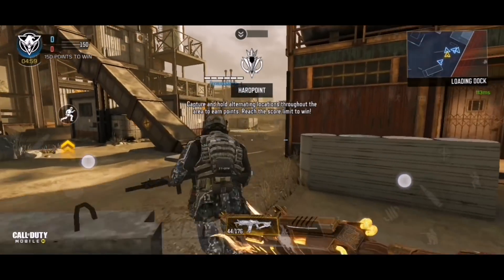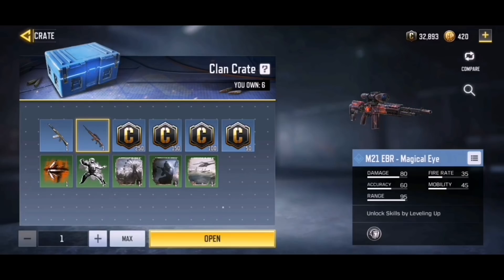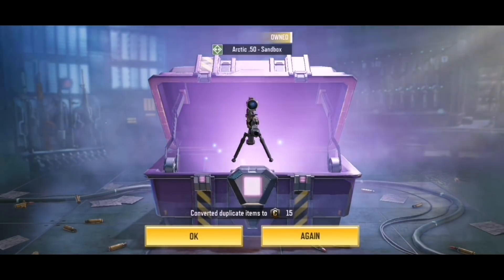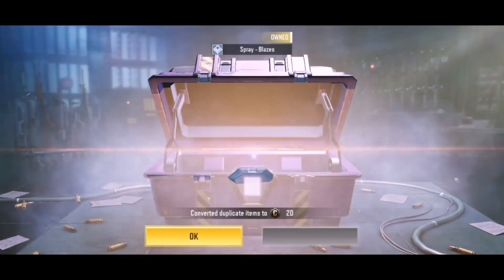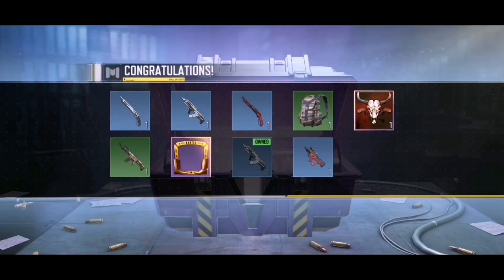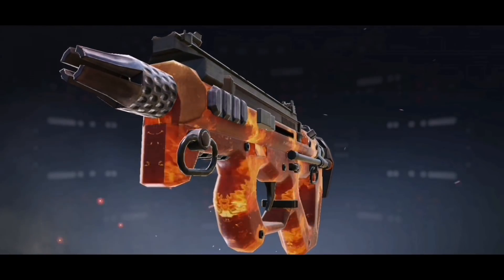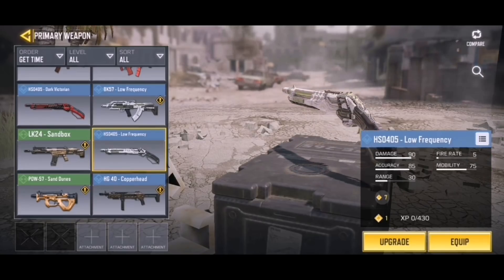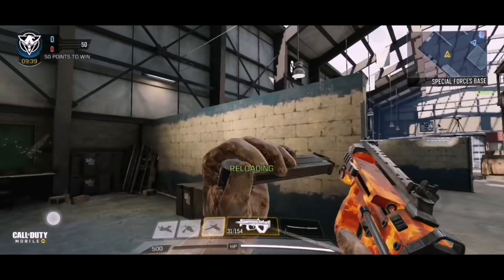Heat Wave Crate opening! Call Of Duty Mobile BP crates/Clan crates and Heat Stroke Crates Opening!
Heat Stroke Crate opening! Call Of Duty Mobile BP crates/Clan crates and Heat Stroke Crates Opening!

Best Cod Mobile Controllers, TRIGGERS, Thumb sleeves and more🔥🔥